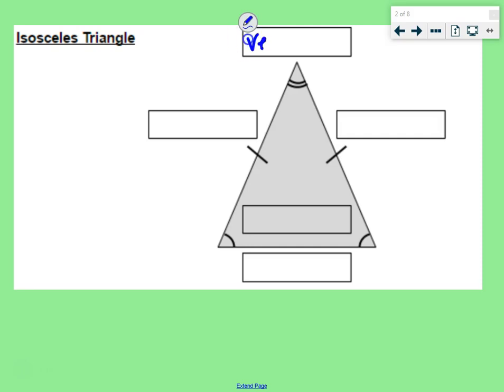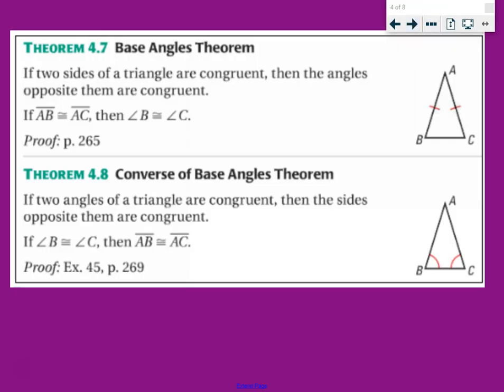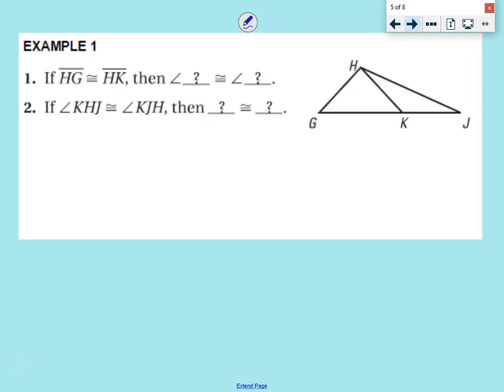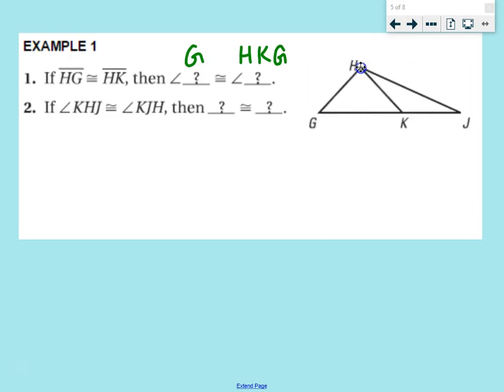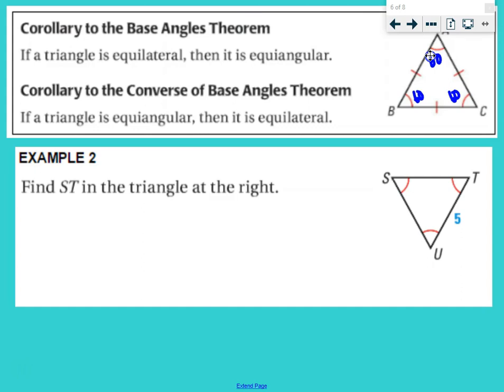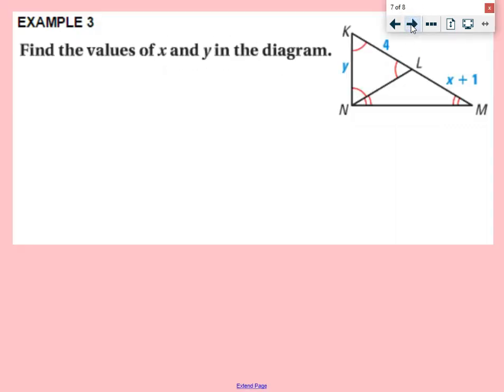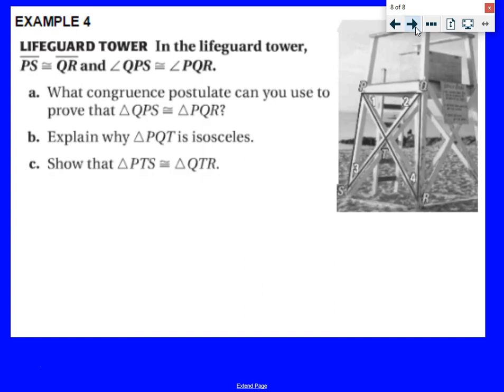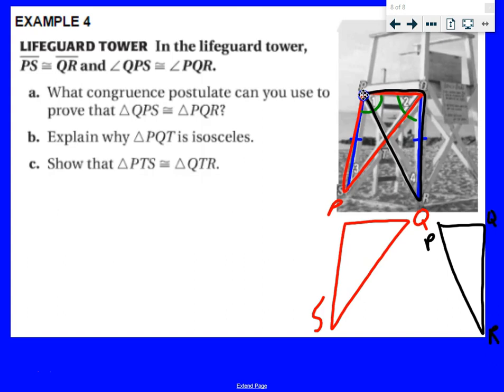4.7 Video Notes